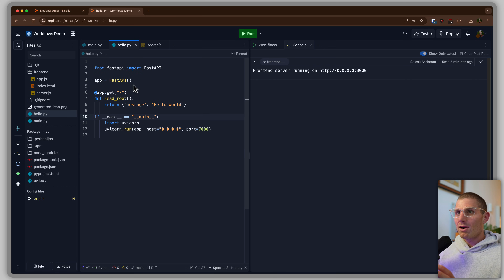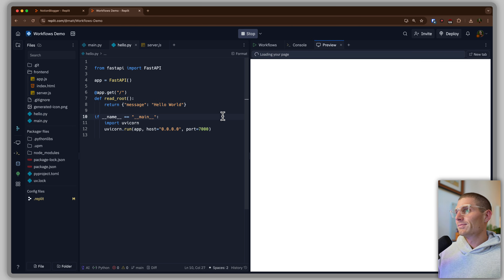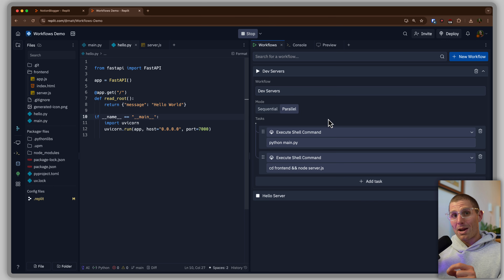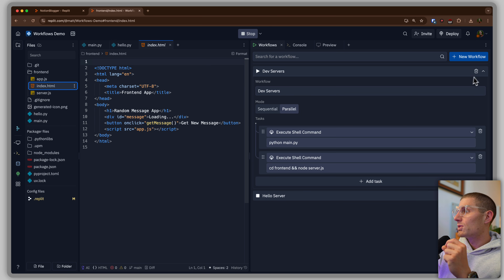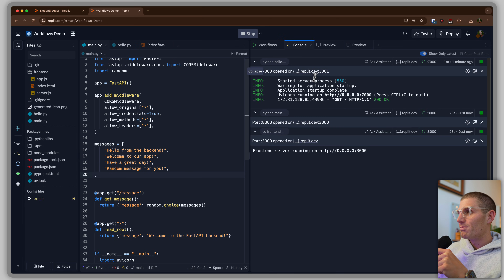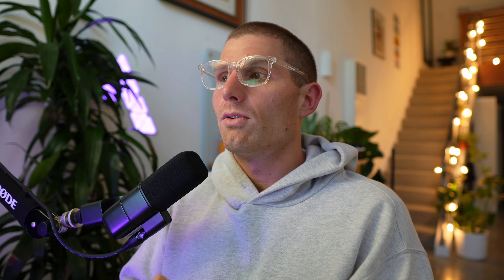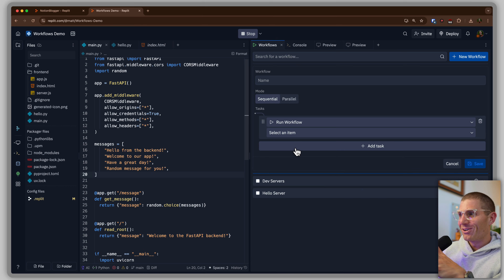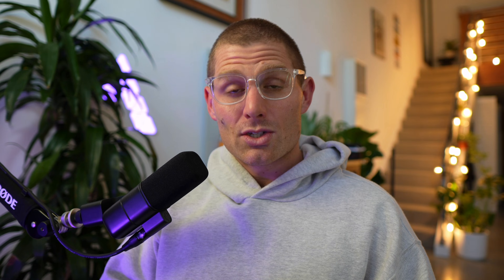More than just the Run button: Workflows on Replit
Discover how Replit Workflows can supercharge your development process with this comprehensive guide.

⏱️ Key Points:
00:25 - Agent automatically configures workflows when building apps
01:03 - Basic workflow setup with a simple Python FastAPI app
01:54 - Running parallel servers (Python backend + Express frontend)
02:59 - Creating composite workflows with other workflows as steps

Workflows are one of Replit's most powerful yet underrated features. What innovative multi-service applications could you build using these workflow techniques? Share your ideas in the comments below! 💡